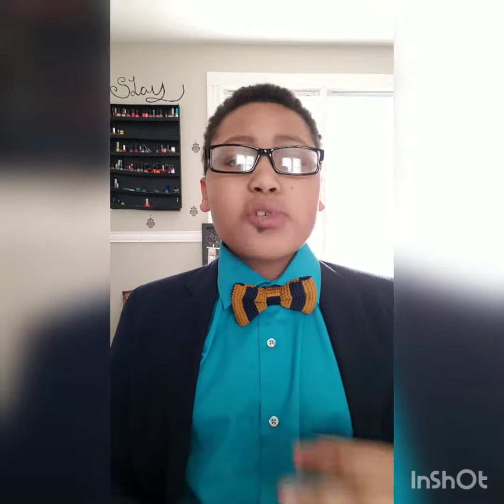3MYSC Submission - "Heart Upendo" early detection heart attack app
My name is Alex Hart-Upendo im 12 years old and in 6th grade. My invention called Heart Upendo a play on words from my last name, upendo means love in swahili & the app name means heart love is a early detection app & phone device to help prevent heart attacks and stroke. My app is equipped with bluetooth algorithms and a phone case that has a built in ecg.

One of the top 3 items that people carry 80% of the day is their phone. The heart upendo case has a built in ecg, you Simply place your fingers on the side of the cell phone case and in 30 seconds it will record an electrocardiogram. The heart is a muscle triggered by an electrical signal. This signal can be recorded and is called an electrocardiogram, or ECG. This app was created for early detection, in the case someone is suspecting they are having an episode they can grab their phone and seek medical help.